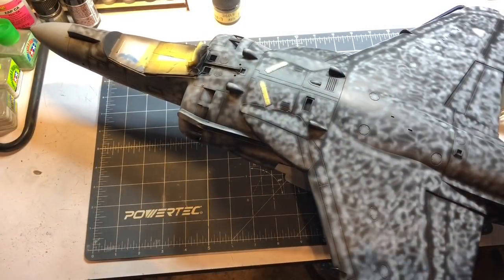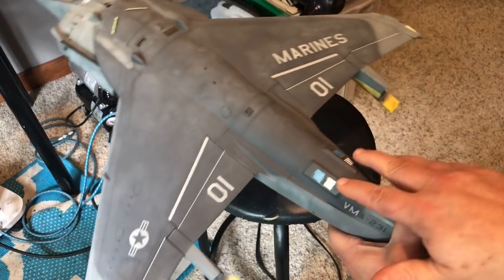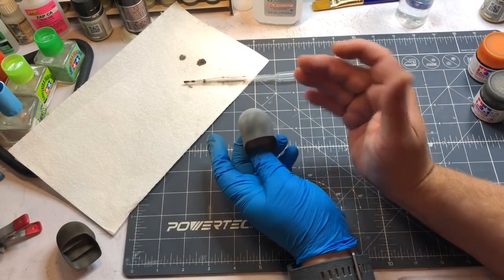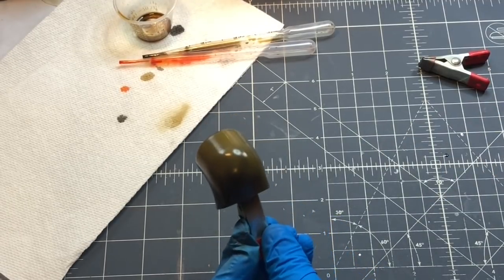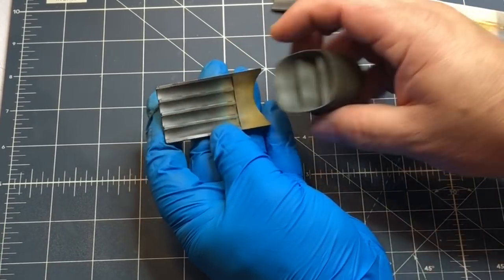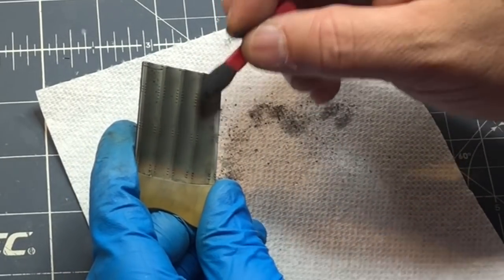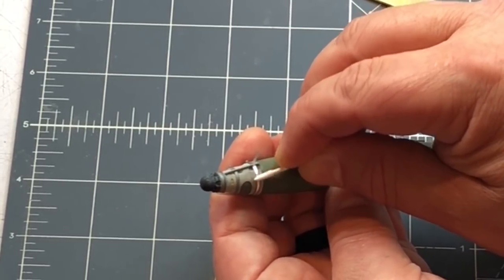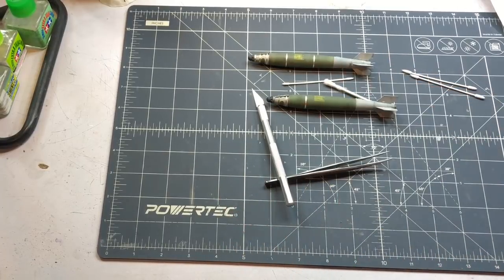HobbyBoss 1/18 AV8B Harrier Build Part 7: Paint'n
Hey fellas, were starting to paint this big boy.